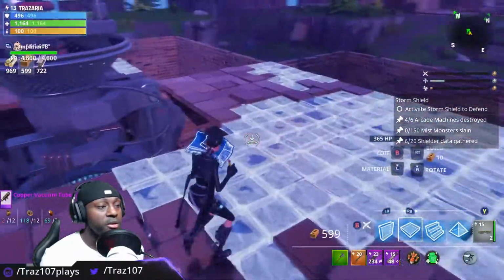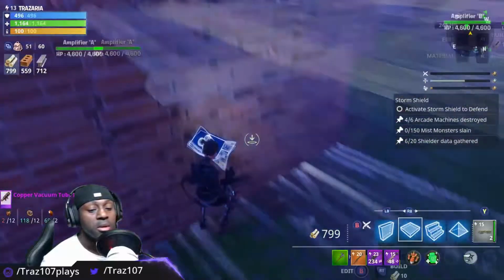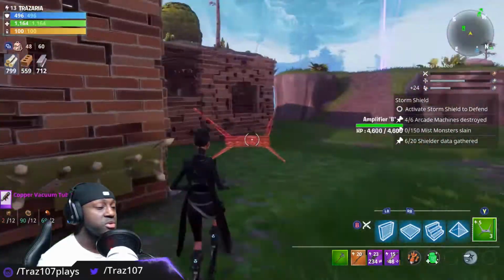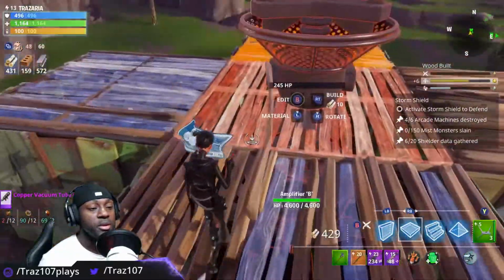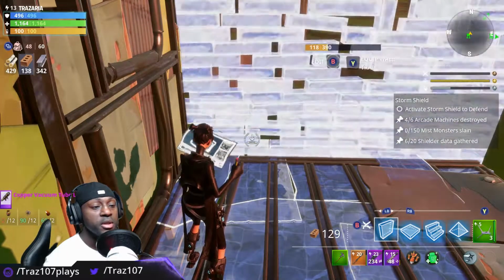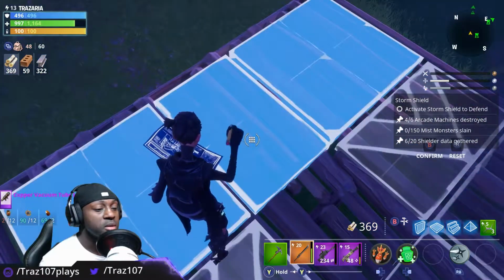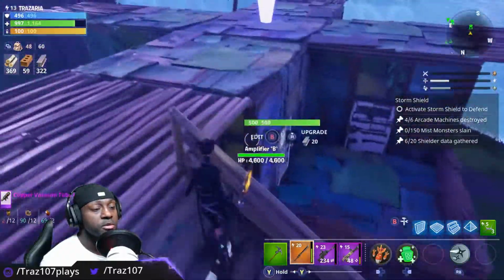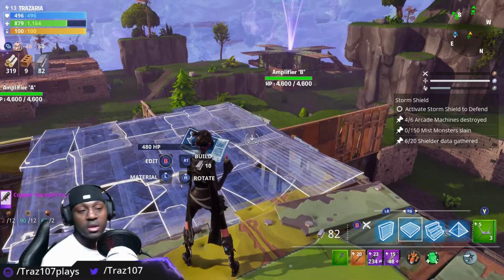🌟FORTNITE🌟SAVE THE WORLD EP6 - HOMEBASE DEFENSE BUILDING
Hello and welcome to episode 6 in the series. In this video I will be putting my building skills to the test. My homebase battles are getting difficult so I need to secure my amplifiers and homebase.

Episode 7 will be uploaded very soon, hope my base defends well.

kick back, relax and enjoy the video. Peace.

Fornite will be free to play in 2018 on PC, MAC, PS4 and Xbox

give me instant feedback in the comments below